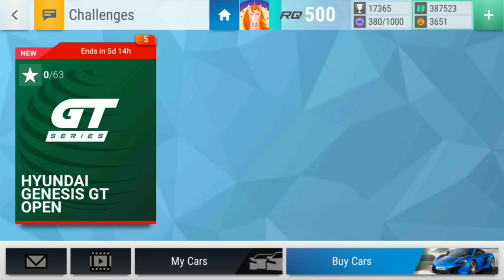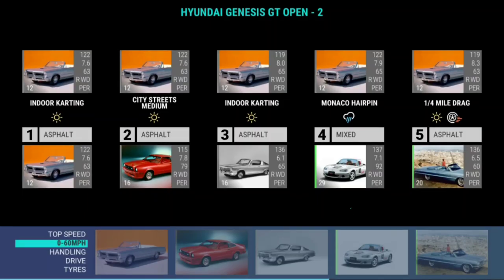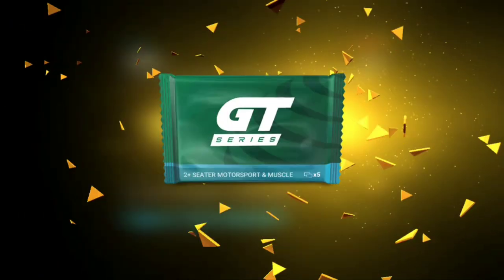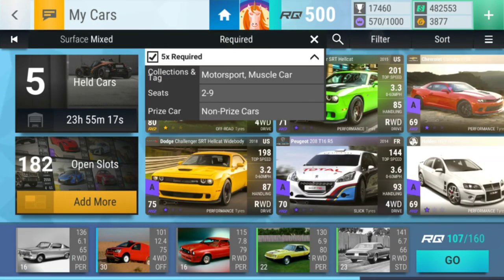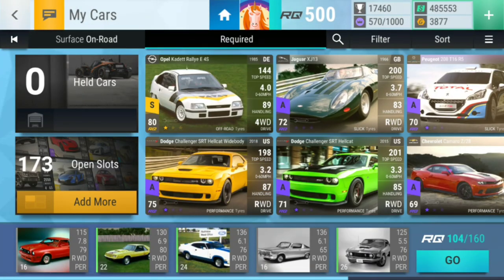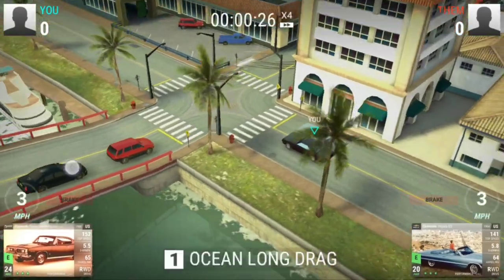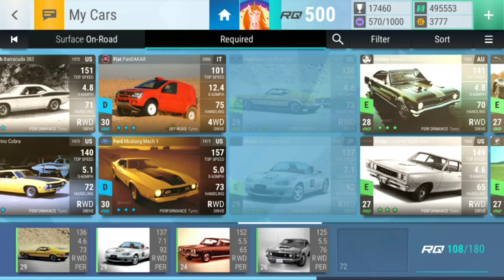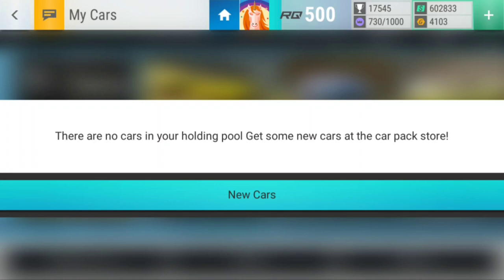Top Drives GT Series: Hyundai Genesis GT Open